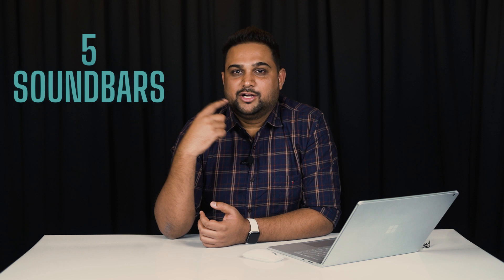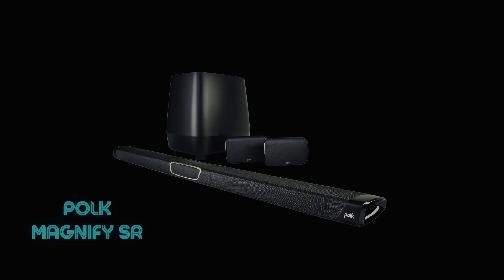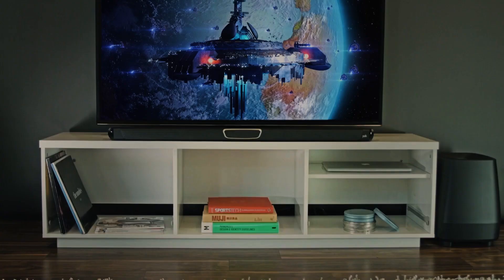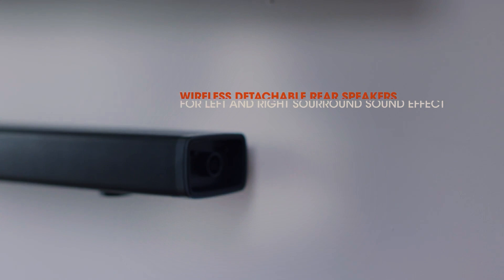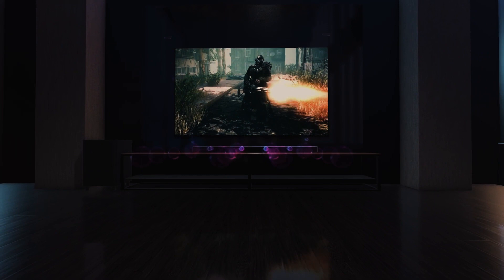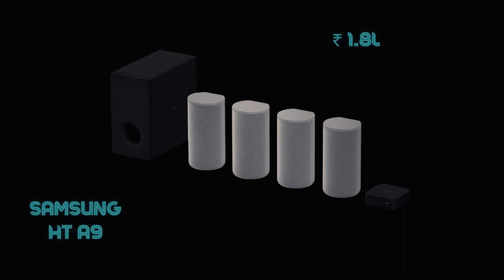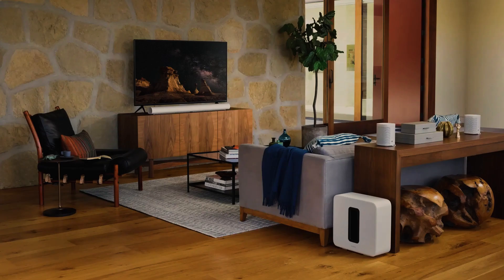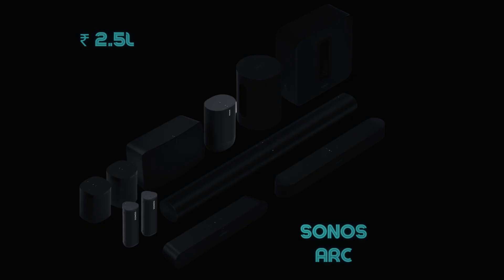5 Best Dolby Atmos Soundbars in 2023 | POLK vs JBL vs SAMSUNG vs SONY vs SONOS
With this new year we have revised our list of our top picks of best soundbar and if you are someone who is in the market for a soundbar then this video is definitely for you so make sure to watch this video till the end.